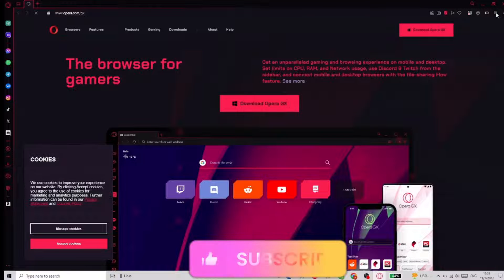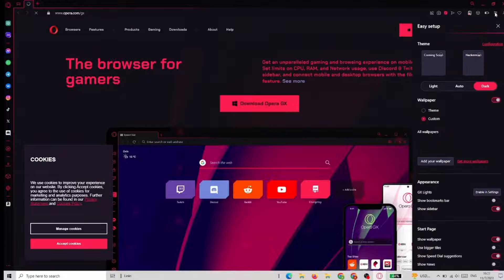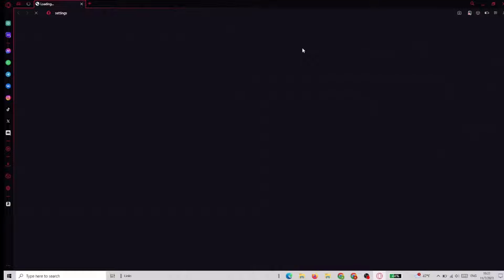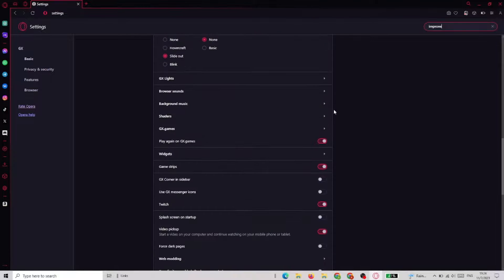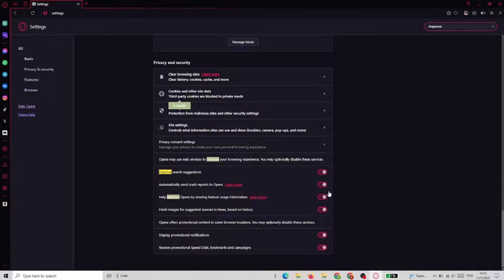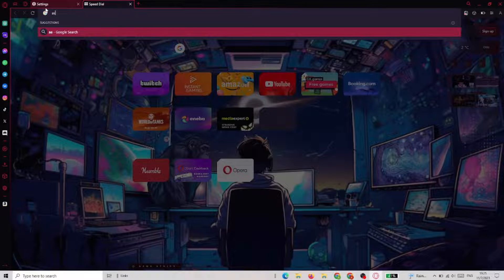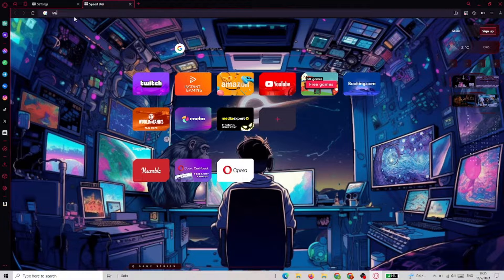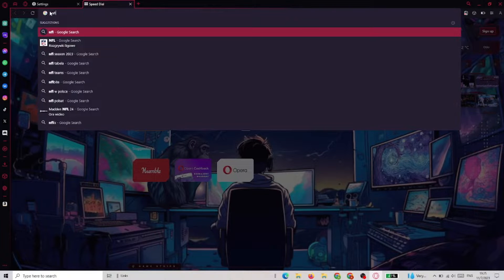How to Remove Search Suggestions in Opera GX (2025)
Learn How to Remove Search Suggestions in Opera GX.

Watch this super helpful tutorial to learn how to do it!